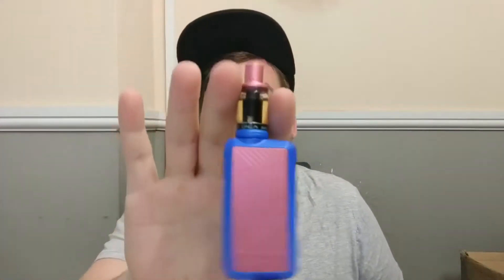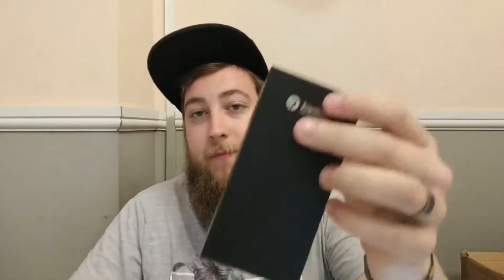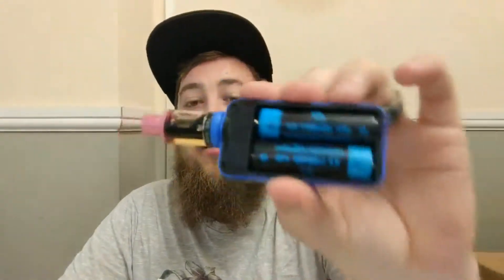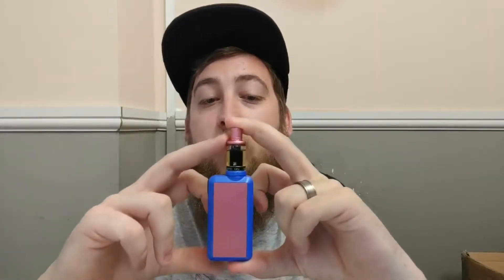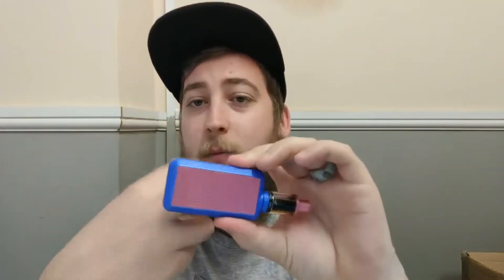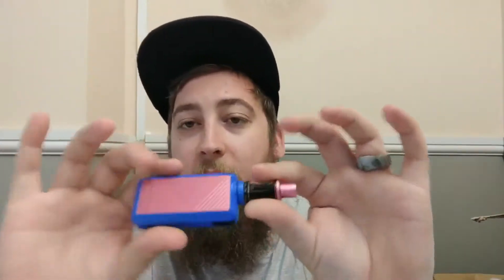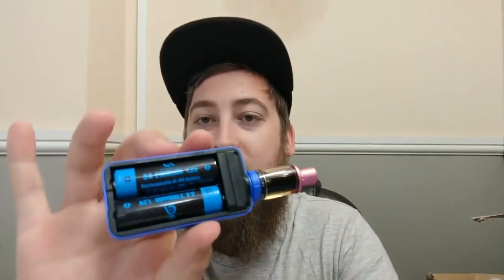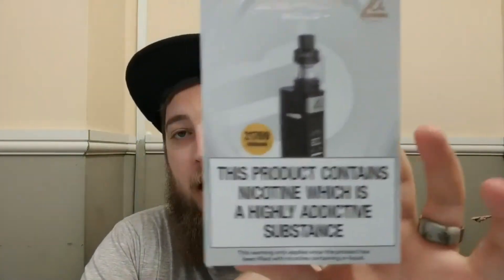JOYETECH BATPACK AA batteries !!!!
review on the New mob by joyetech